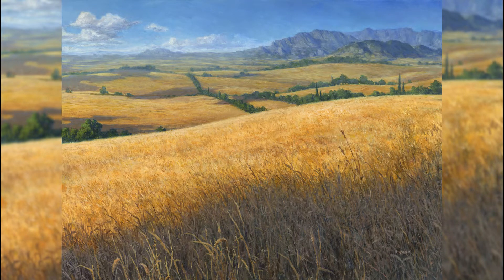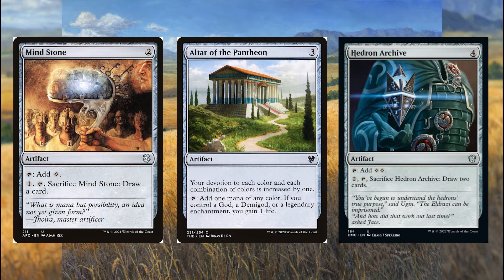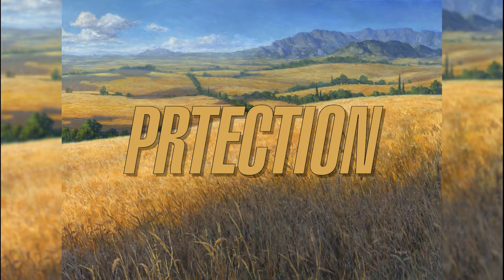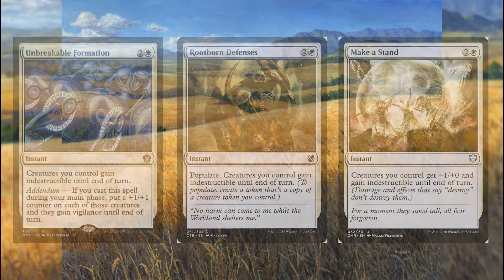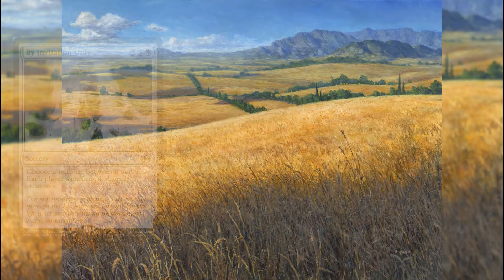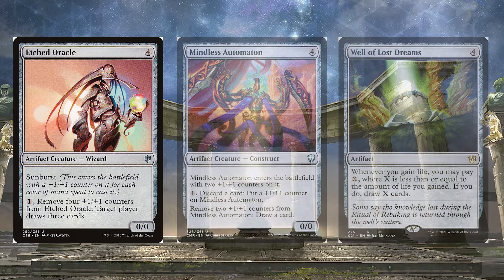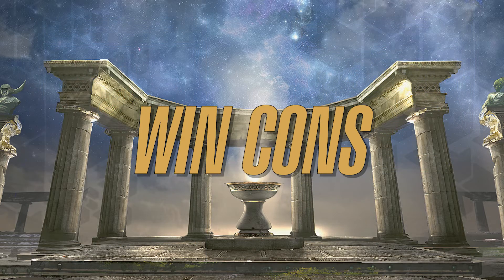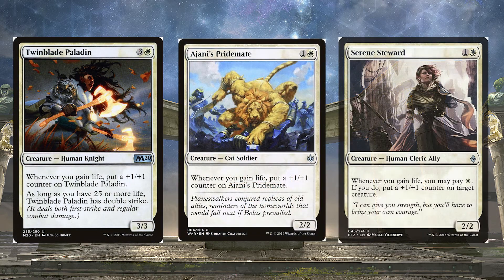The Ultimate Budget Guide for Heliod, Sun-Crowned Just 40 Dollars!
Heliod, Sun-Crowned is such a good commander but his price just puts it out of most peoples price range. So I just had to bring you the most powerful budget version I could! So here it is, as always the prices for this video were calculated using  TCG market pricing at time of recording.

Chapter Marks:
0:00- Intro
0:29- Ramp/Rocks
1:15- Protection
2:15- Removal
3:00- Card Draw
4:02- WinCon